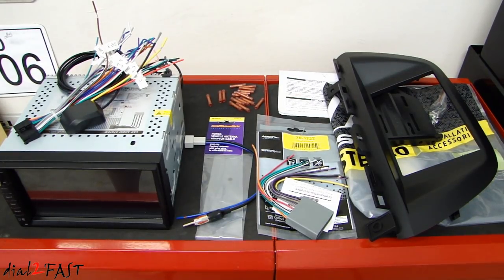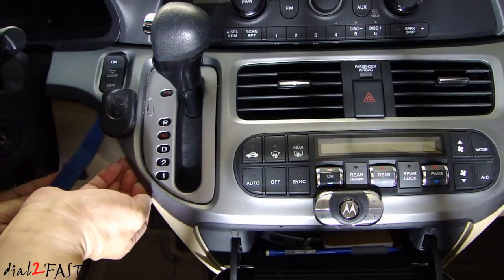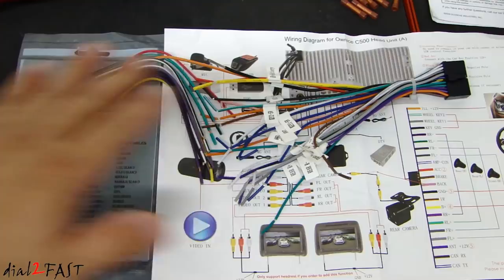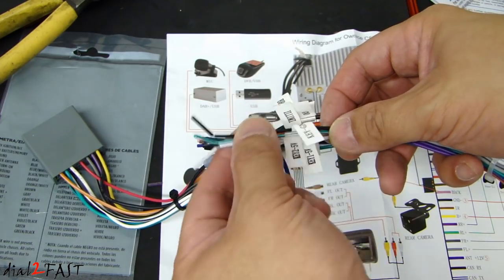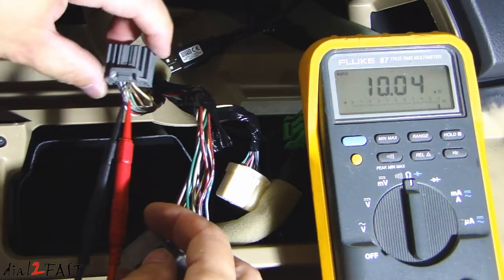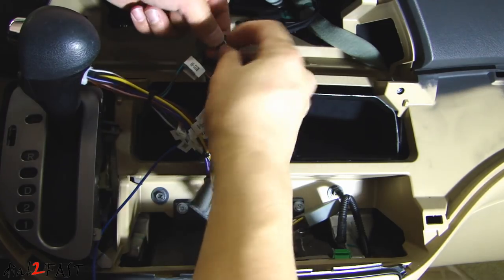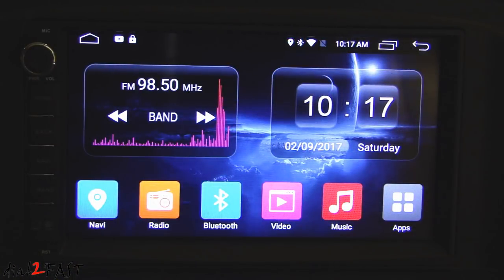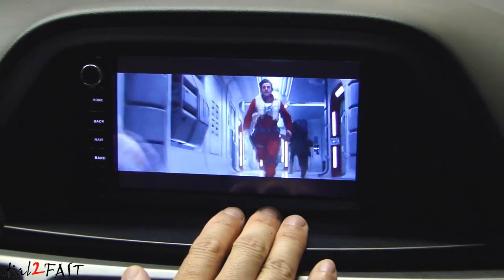Install Android Car Radio & Steering Wheel Control In Honda Odyssey 08 - Ownice C500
SWC NOTE:
If you don't have SW-Key ground, try connect one of the factory SWC wire to either the SW-Key1 or SW-Key2. Then connect the second factory SWC wire to stereo ground wire. AFAIK, SW-Key1 and SW-Key2 are both used for SWC signal and should not connect direct to ground.

Metra 40-HD10 Factory Antenna Cable

Metra 70-1722 Wiring Harness (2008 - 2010 Honda Odyssey)

For Honda Odyssey (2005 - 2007), use Metra 70-1721

SCOSCHE HA1700B 2005-10 Honda Odyssey Double DIN Dash Kit

INSTALL TOOL
Car Panel Removal Tool Kit 18pcs

100-Piece Magnetic Screwdriver Set with Rack

200 PCS Insulated Wire Butt Splice Terminals

Scotch Super33 Super 33+ Vinyl Electrical Tape

SOLDER TOOLS:
Weller WLC100 40-Watt Soldering Station

Flush Diagonal Micro Wire Cutter

In this video, I will show you how to install this Android headunit along with steering wheel control. The steering wheel control works on resistance for each button press. Different vehicle may have different operation.